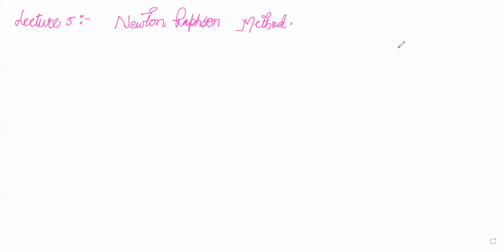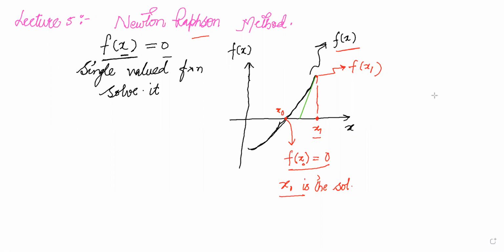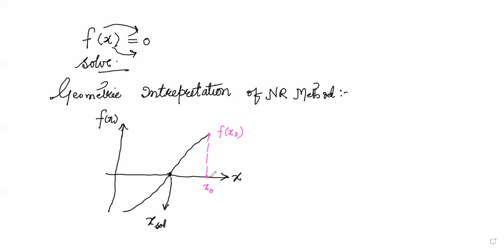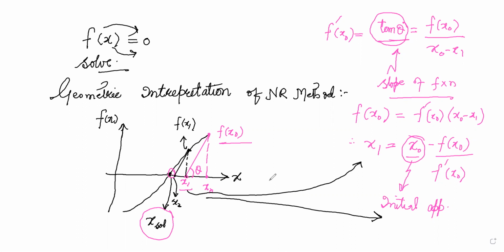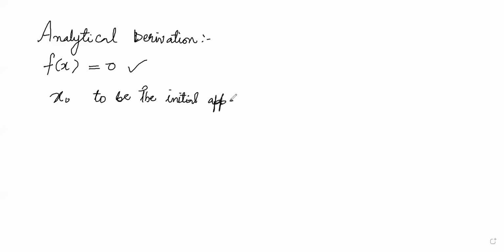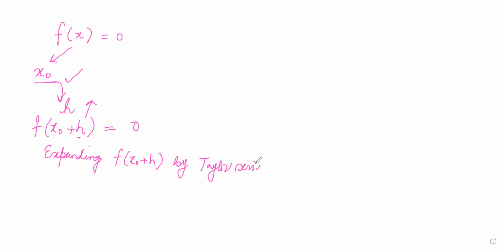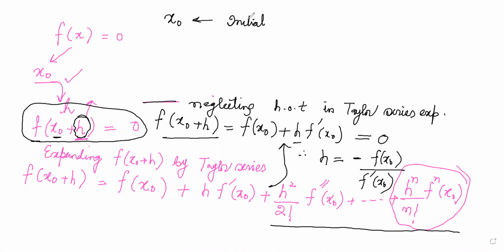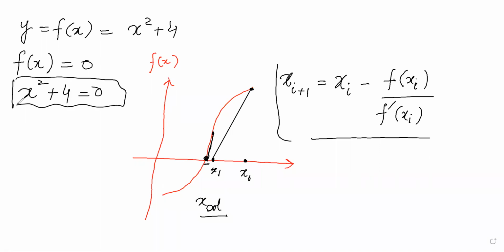Newton Raphson Method For Solving Non Linear Algebraic Equations